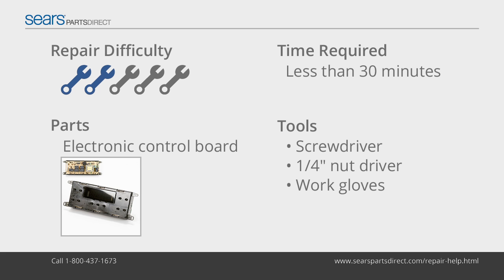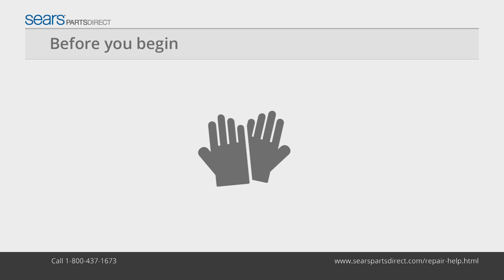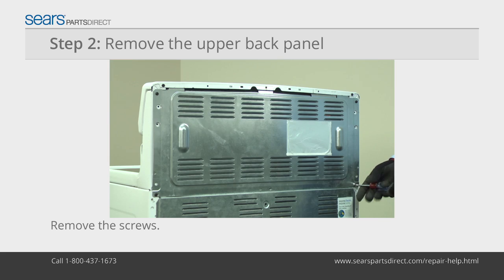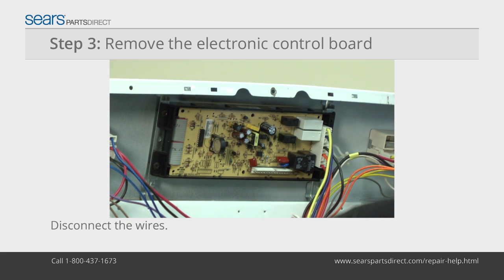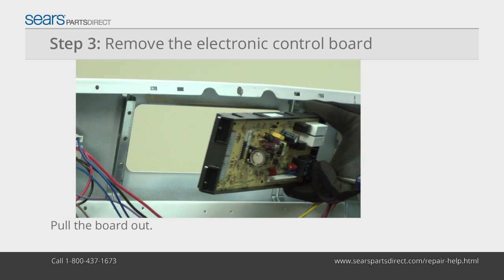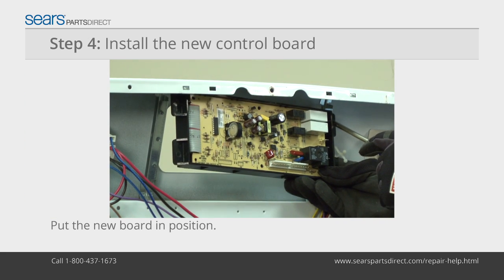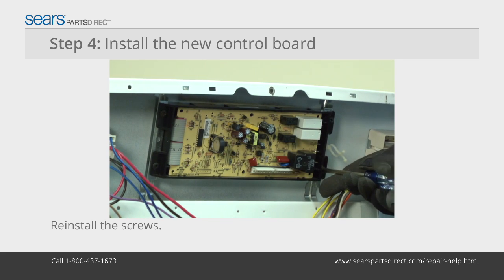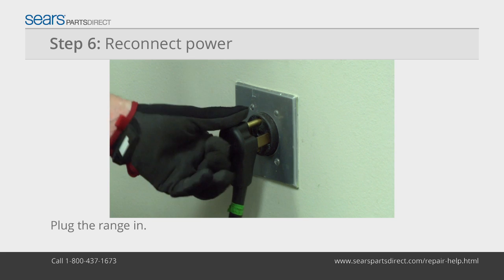Replacing an Electronic Control Board in an Electric Range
This video from Sears PartsDirect shows how to replace an electronic control board in an electric range. The electronic control board controls the bake and broil elements, and houses the digital display. If the oven won't bake or broil because the electronic control board isn't sending voltage to the heating elements, or if the display isn't working, replace the electronic control board using the steps in this video.

The video includes these parts and tools. Look up your model to make sure you get the right parts for your range.

Transcript:
The electronic control board controls the bake and broil elements, and houses the digital display. If the oven won't bake or broil because the electronic control board isn't sending voltage to the heating elements, or if the display isn't working, replace the electronic control board using the steps in this video. Before you begin, wear work gloves to protect your hands. Unplug the range. Remove the screws from the back panel and pull the panel off. Disconnect all the wires from the control board. Remove the 4 screws that attach the board to the back of the control panel and pull the old board out of the range. Tip: If your new board doesn’t come with an overlay, you may need to pull the old one off, or order a new overlay for the new control board. Put the new electronic control board in position and reinstall the screws. Tighten the screws just past hand tight. Over tightening can damage the plastic mounting tabs. Reconnect all of the wires. Put the back panel in position and install the screws. Plug in the range.